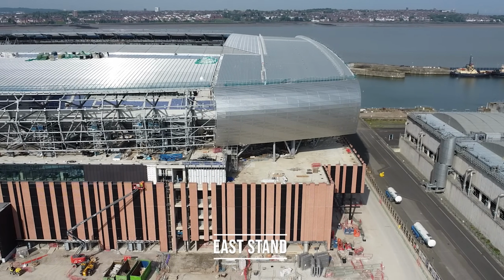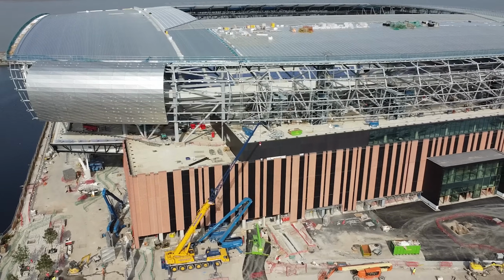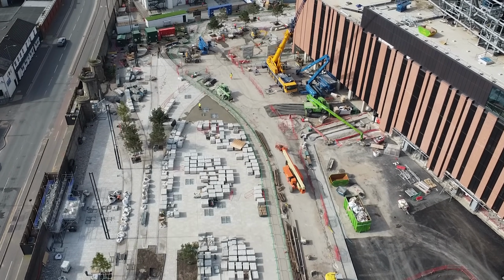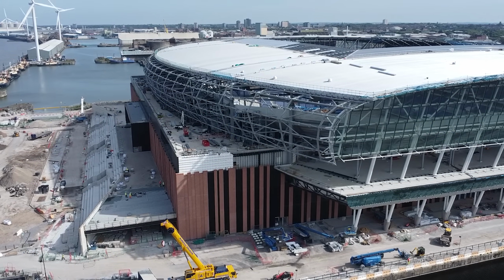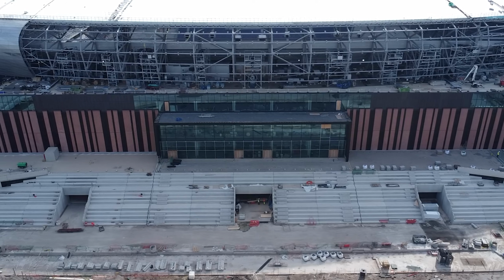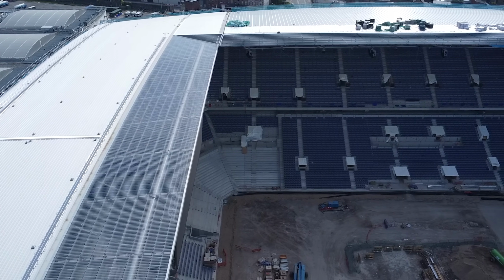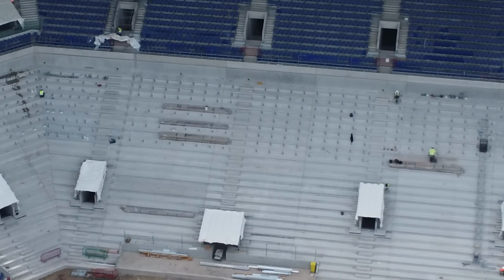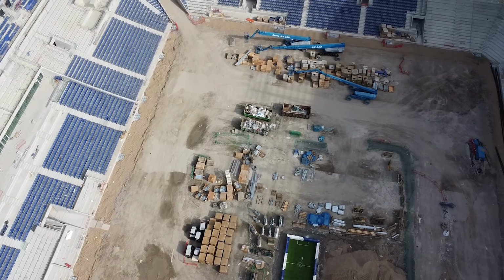Everton Stadium Update 11/05/2024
Hosted, Edited, Written, Directed and Produced by: Luke